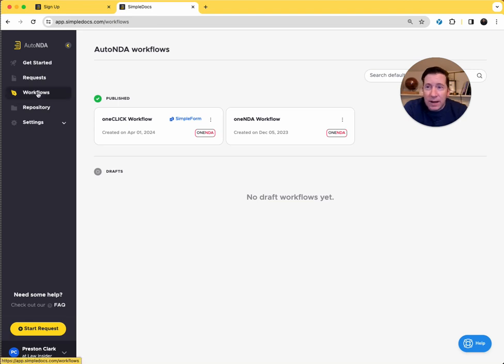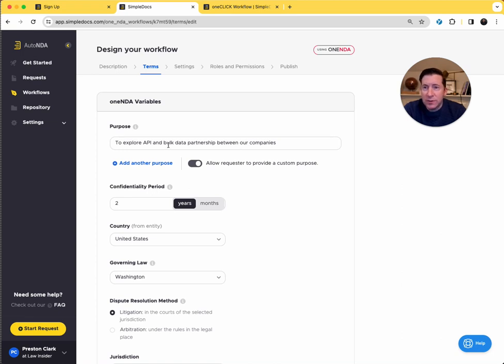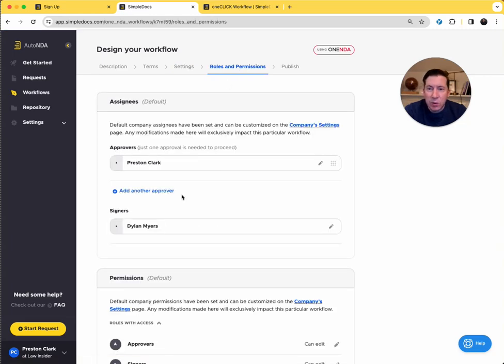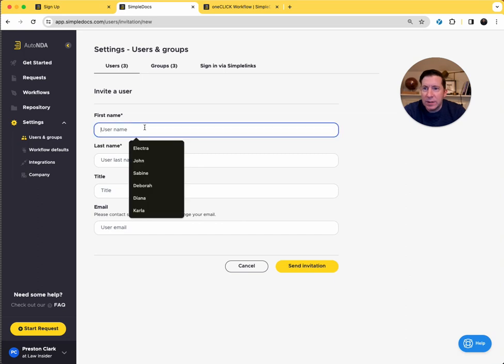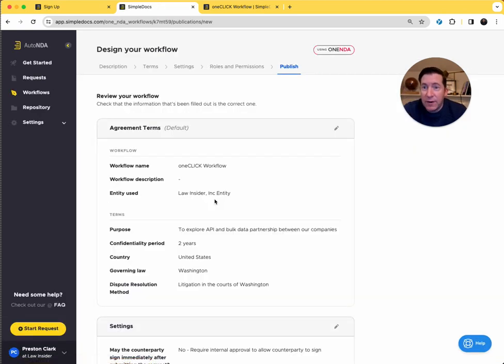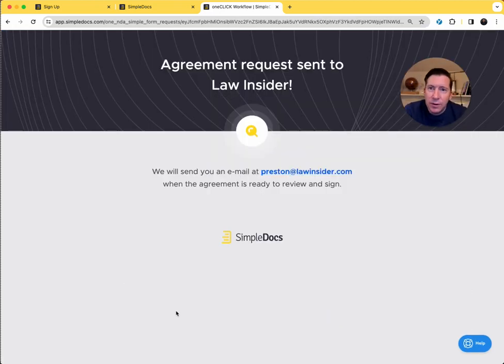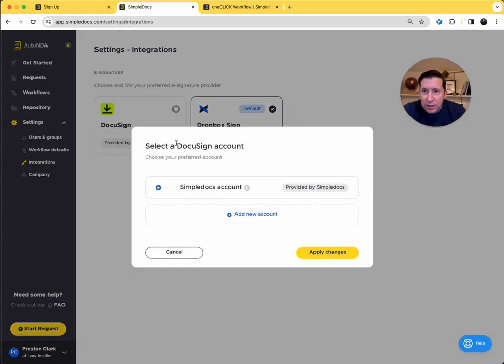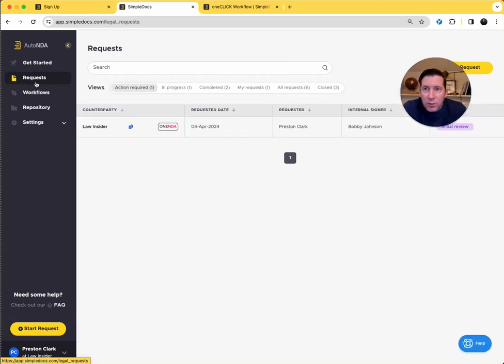Getting Started with oneCLICK by SimpleDocs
Today we are launching oneCLICK and it’s huge news for the over 3,000 companies that have adopted the oneNDA global standard.

oneCLICK converts the oneNDA template into a shareable link that enables both business teams and counterparties to instantly initiate the NDA process. And it’s completely free for oneNDA adopters.